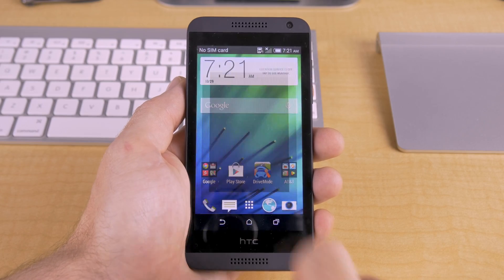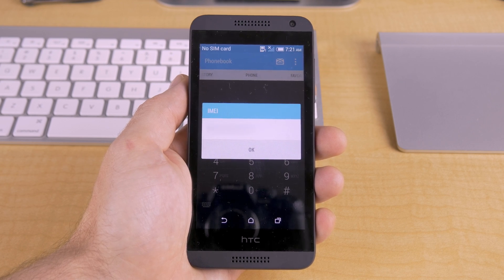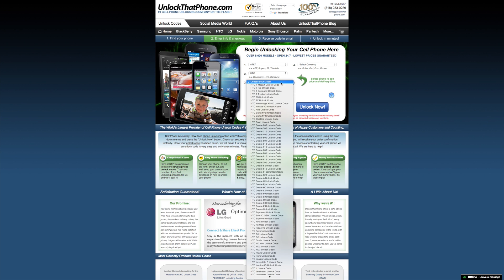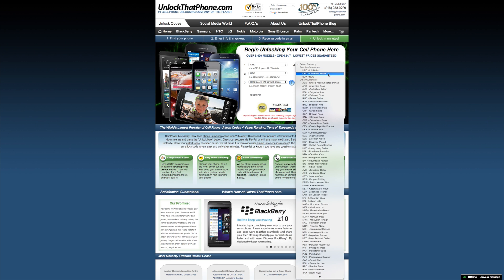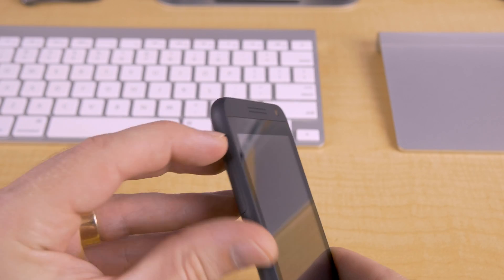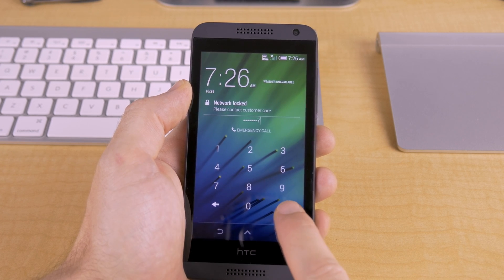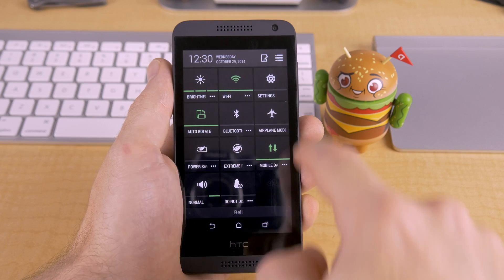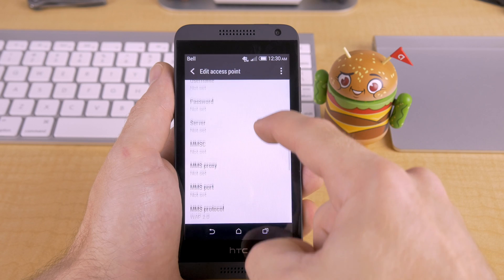How To SIM Unlock HTC Desire 610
A quick guide to sim unlocking the HTC Desire 610 for the sponsor of the channel,